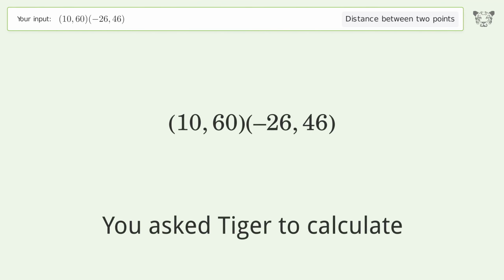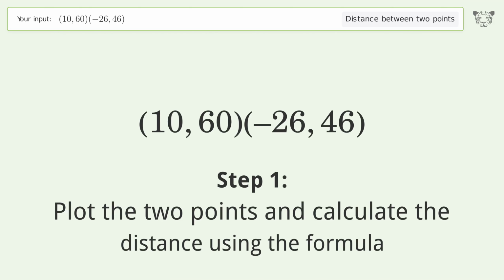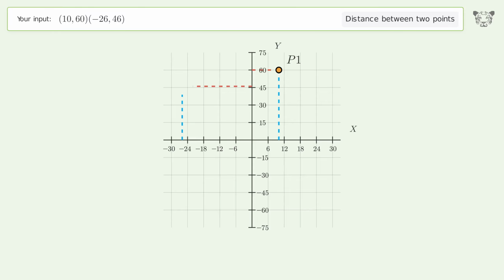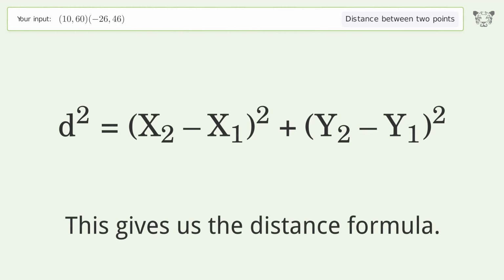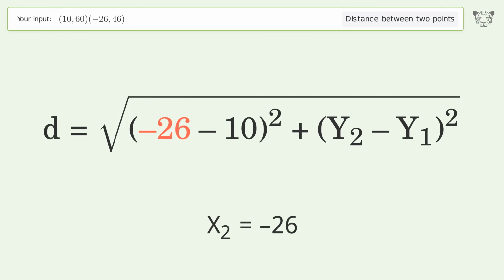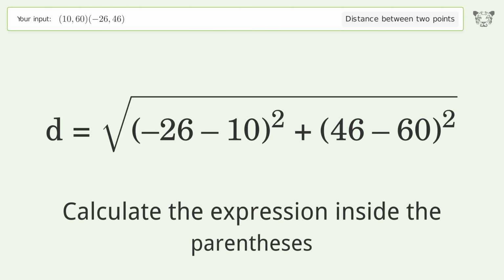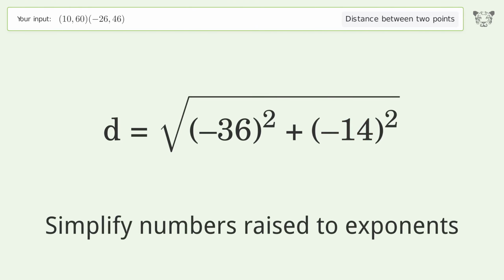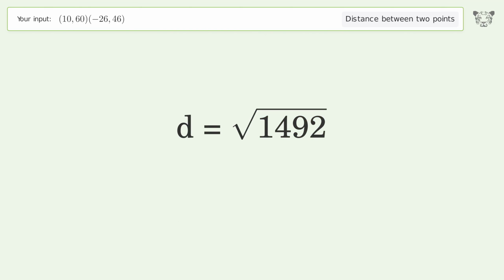Find the distance between two points p1 (10,60) and p2 (-26,46): Step-by-Step Video Solution